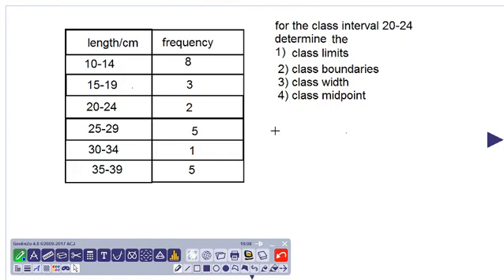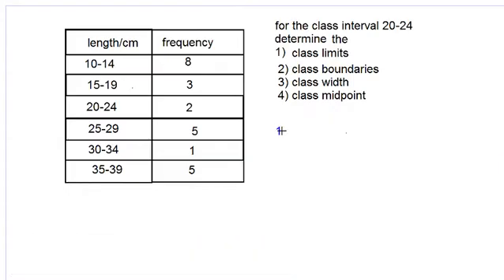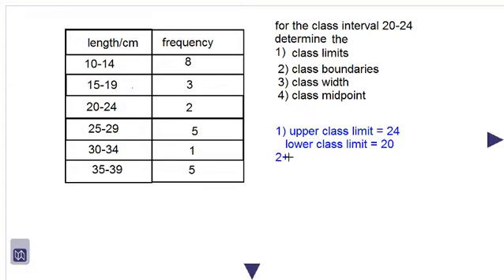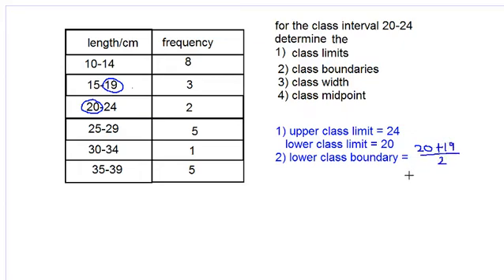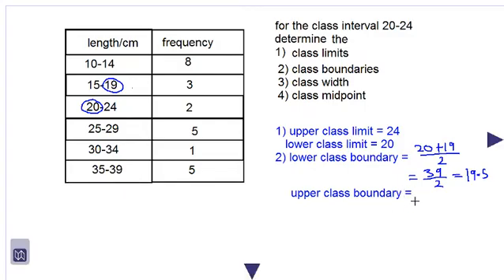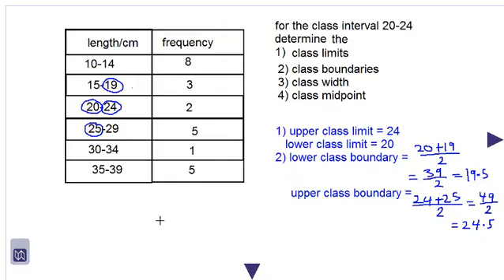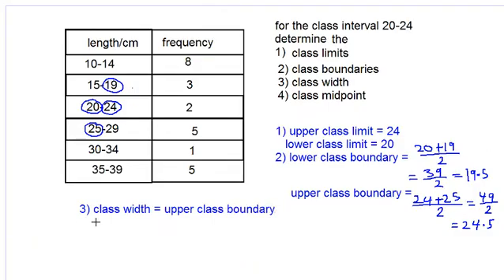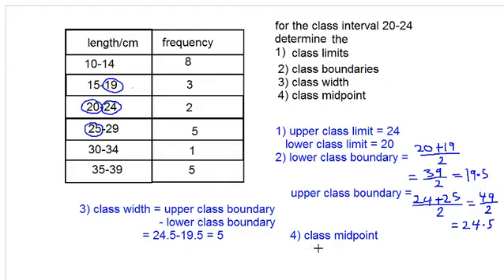class interval, limits, boundaries, width and midpoint